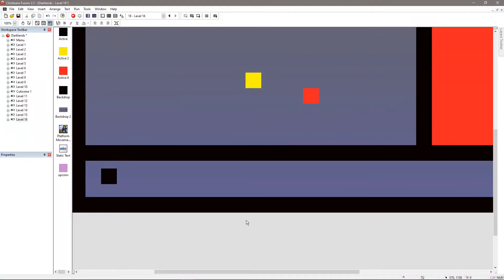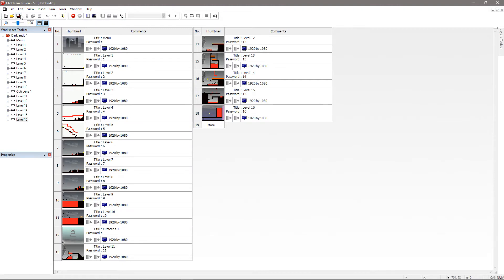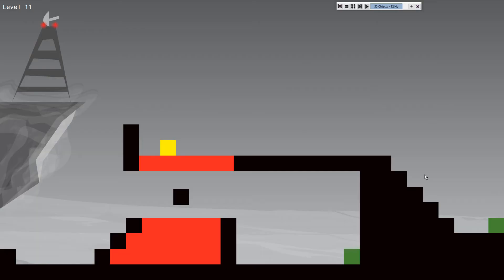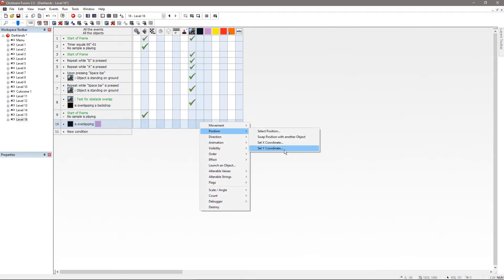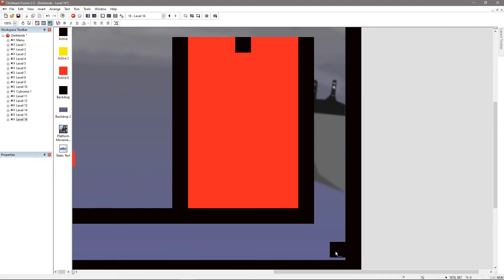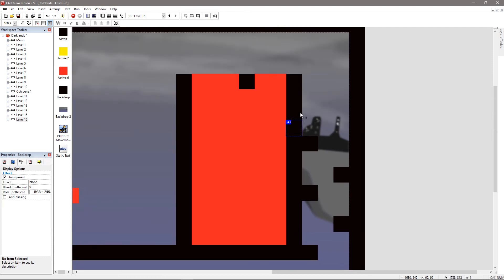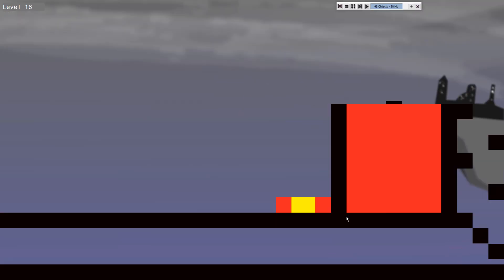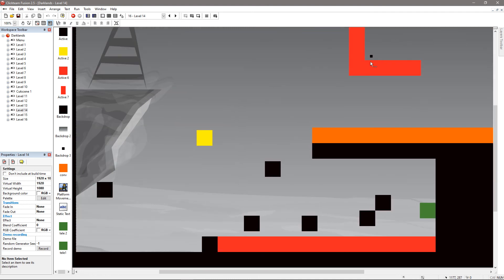Darklands Devlog #2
State of the game after a day of work and some rambling about why you shouldn't doubt yourself.